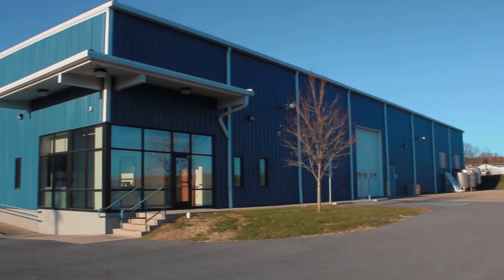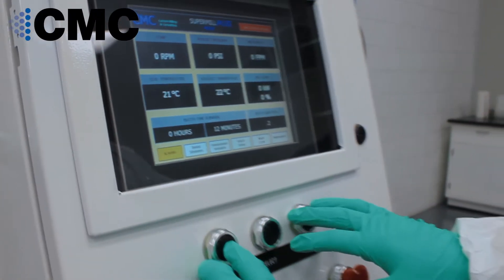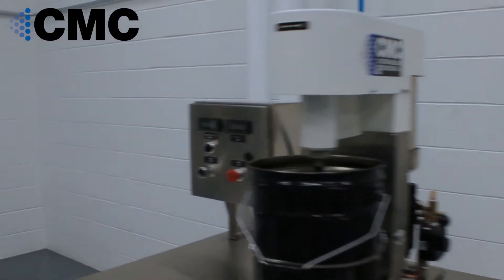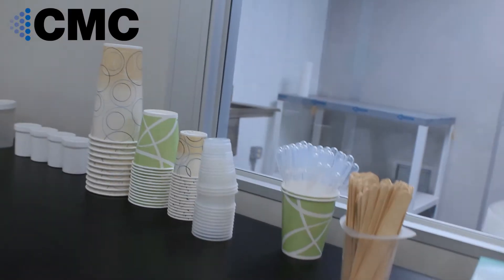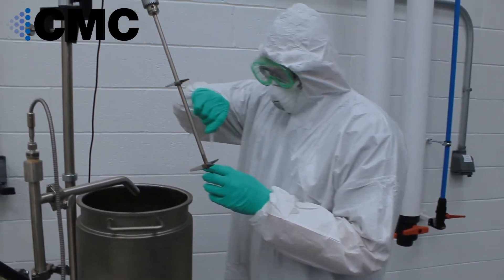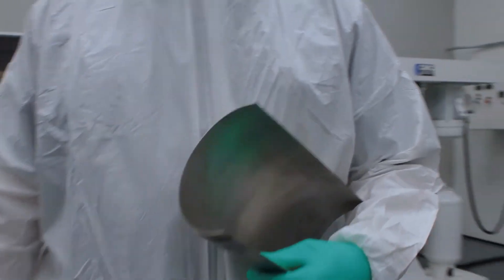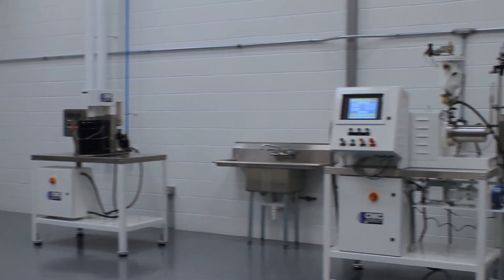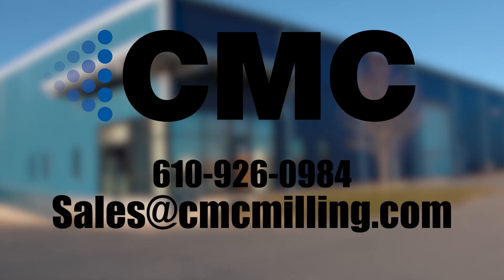Contract Processing in Clean Room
Custom Milling & Consulting, Inc. provides a clean environment for processing your materials. CMC works with industries in the Nutraceutical, Health & Beauty, Cosmetics and much more.